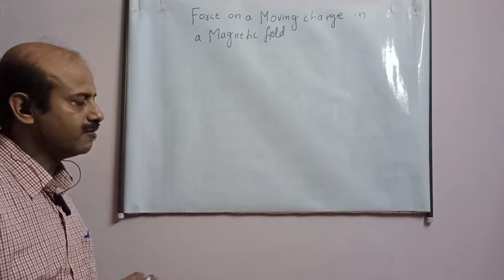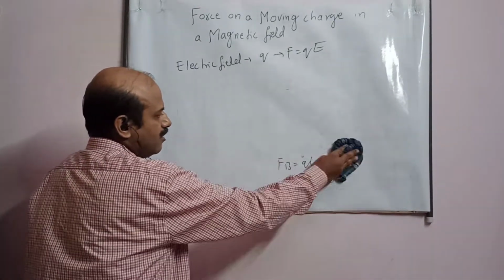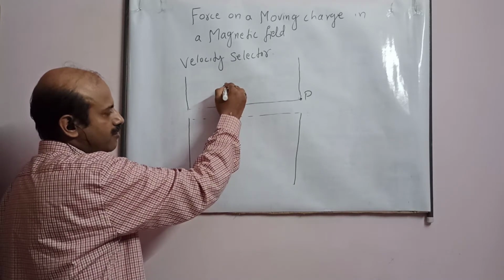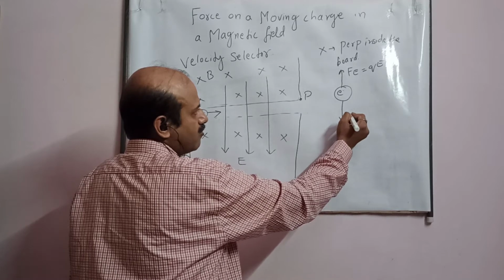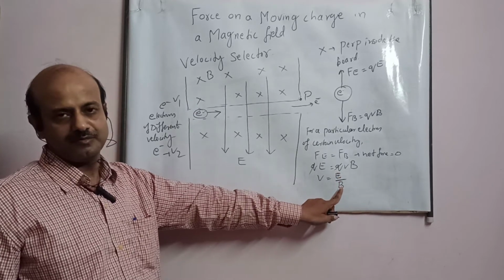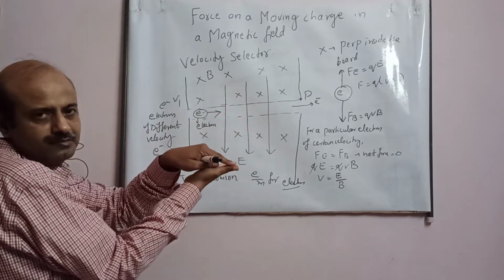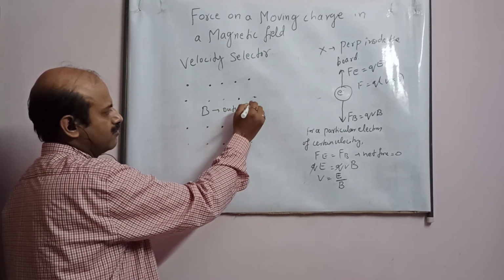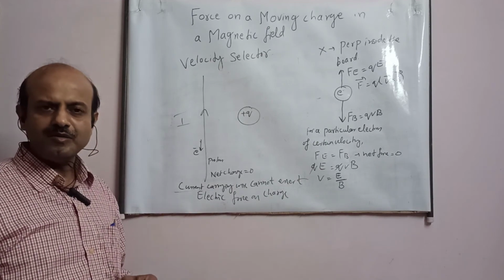Velocity selector(video no2)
Force on a moving charge in a magnetic field